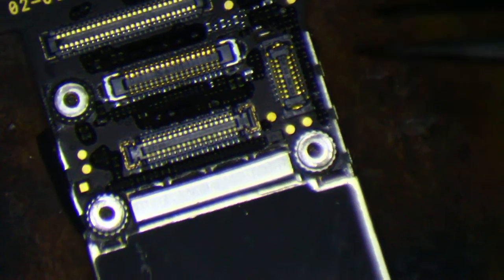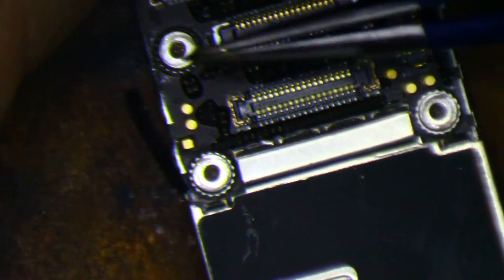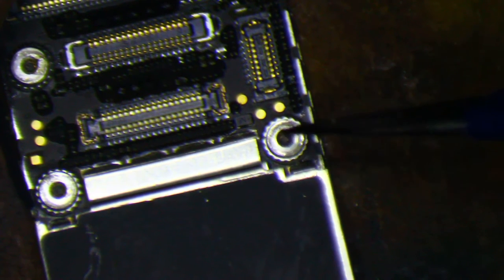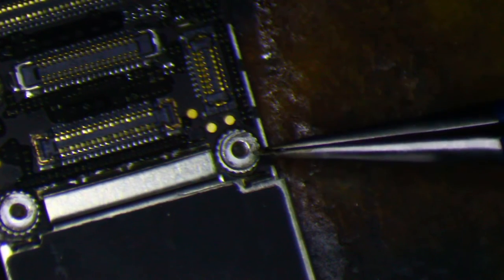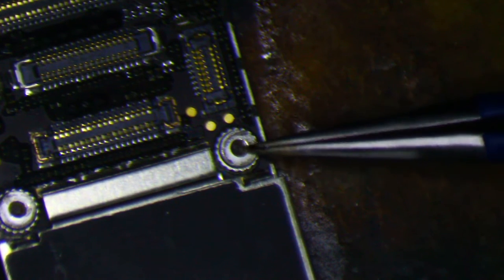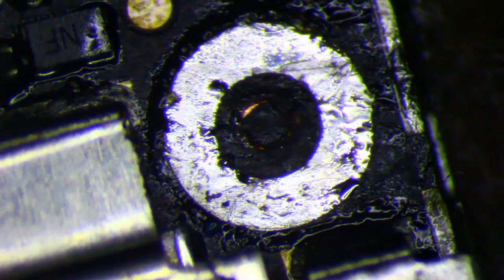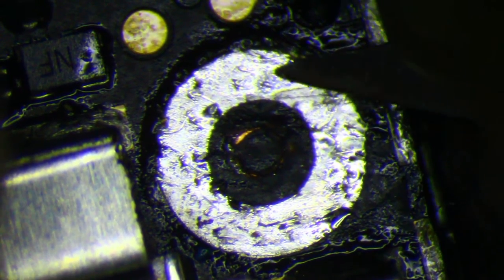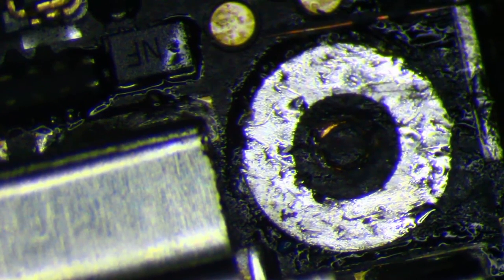iPhone 6 Plus with long screw damage to both right and left sides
Repairing traces damaged by mixing up the screws in an iPhone 6 Plus during a routine screen change. The screws caused damage to the logic board which I repair using some fine (as a hair) wire and supernatural soldering skill.